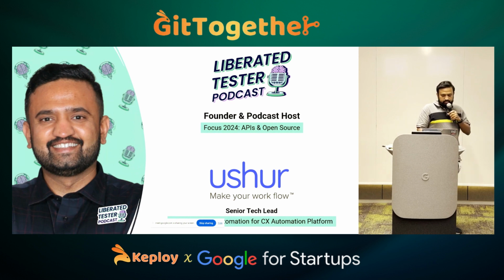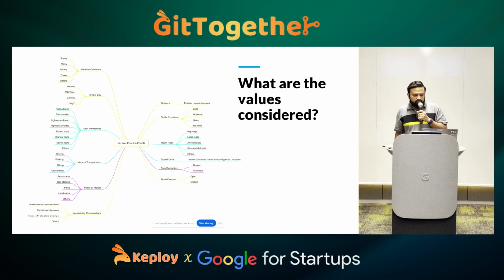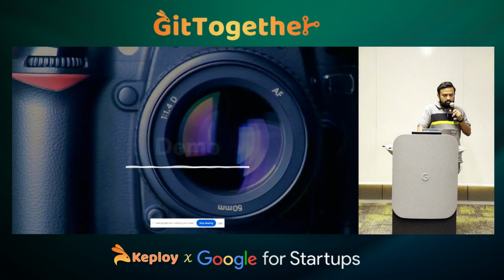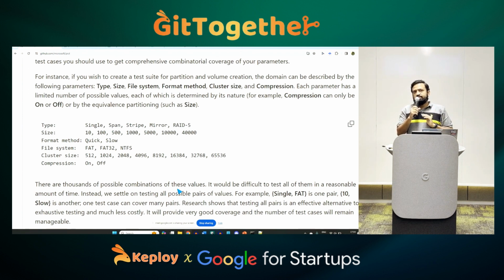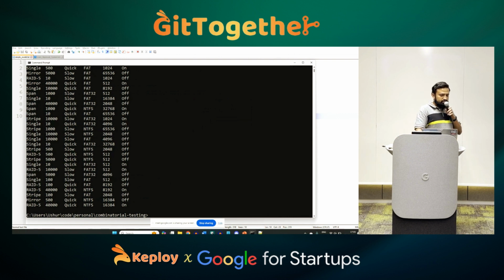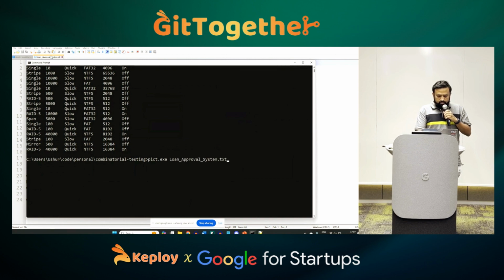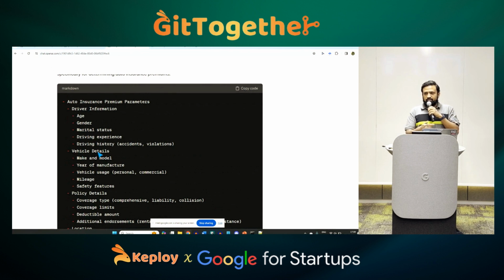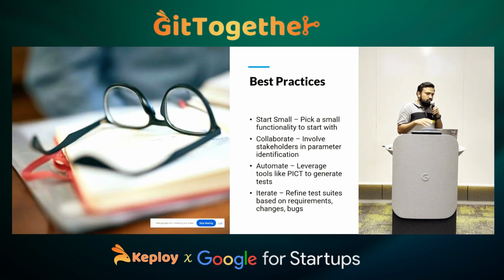GitTogether | Combine and Rule | Gunesh Patil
Combinatorial testing is a crucial technique for ensuring software reliability by efficiently testing various combinations of input parameters. However, manual creation and execution of test cases for all possible combinations can be time-consuming and impractical. To address this challenge, this talk introduces an open-source tool designed to streamline combinatorial testing processes, maximizing test coverage while minimizing effort.

The tool leverages combinatorial algorithms to automatically generate a subset of test cases that cover a wide range of parameter combinations. By intelligently selecting representative combinations, it significantly reduces the number of test cases required without compromising coverage. This approach enables testers to identify defects efficiently and effectively, even in complex software systems with numerous input parameters.

Furthermore, the tool facilitates collaboration and integration within the software development lifecycle through its open-source nature. Community contributions and feedback enhance its robustness and feature set, ensuring continuous improvement and relevance in evolving testing environments.

🔑key takeaways are:-
1. Learn how to achieve high coverage with minimal effort
2. Improve the test coverage by combining parameters of system under test
3. Automate test case generation from system design/ api specs